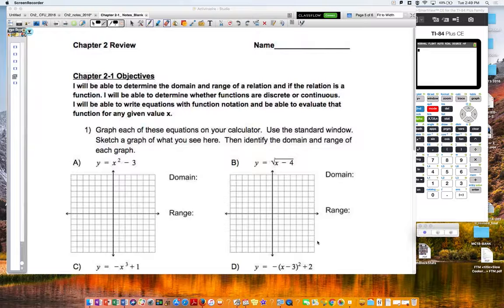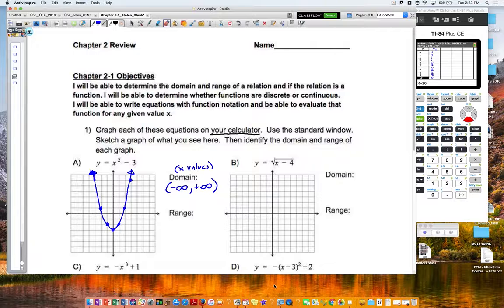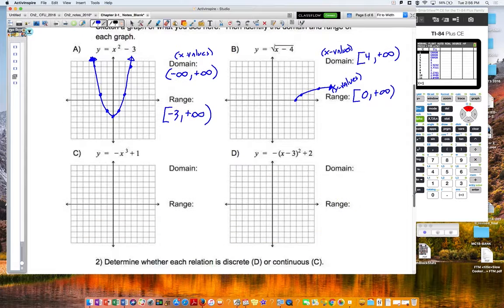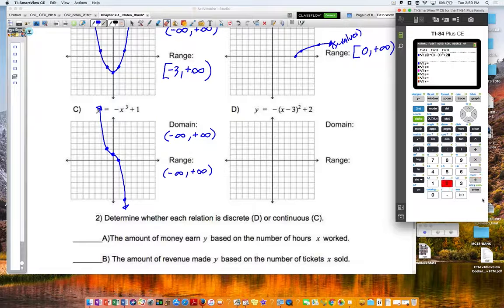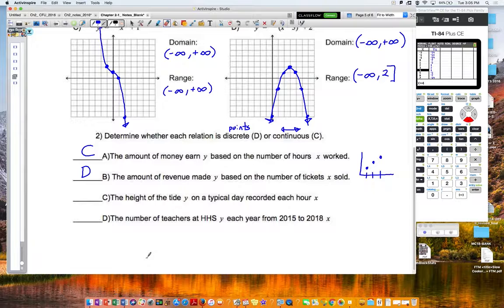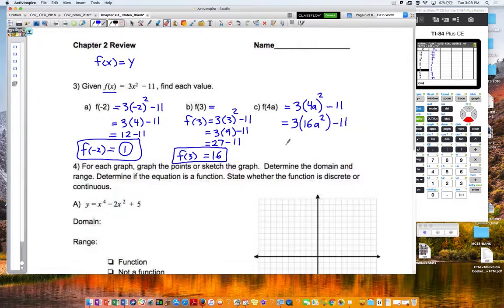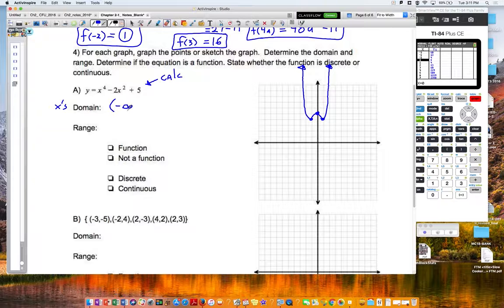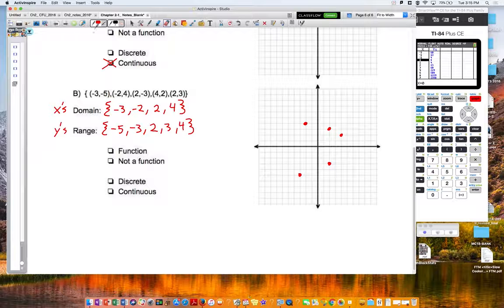Chapter 2 Review both pages